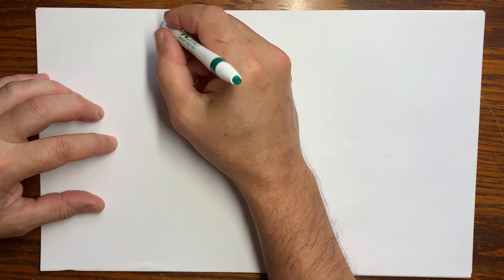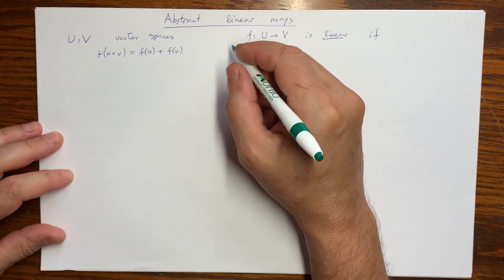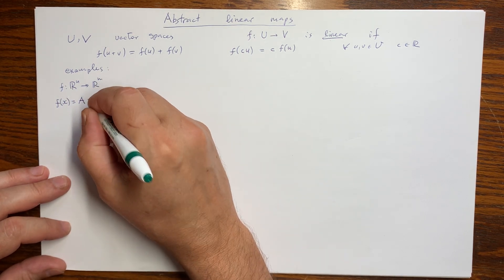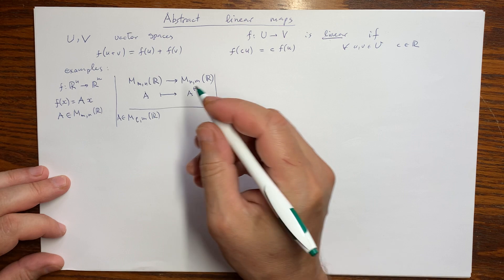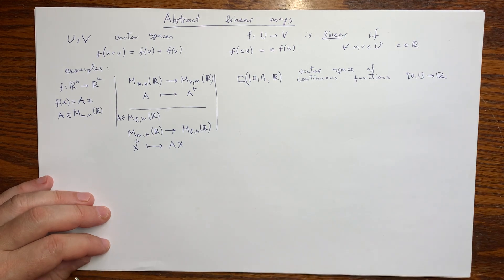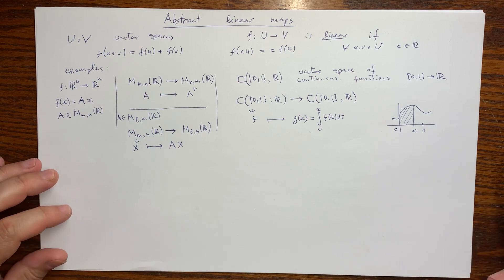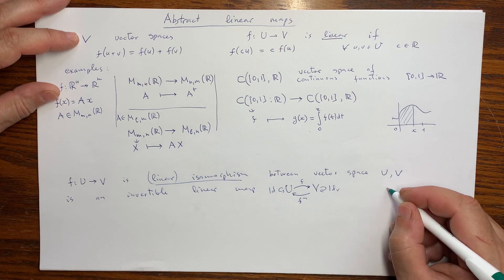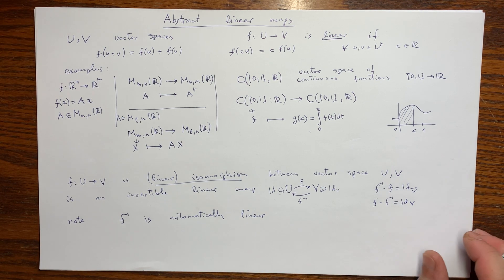Abstract linear maps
isomorphism of vector spaces